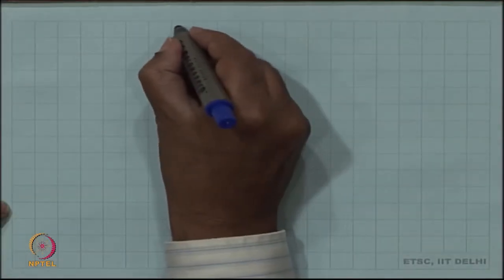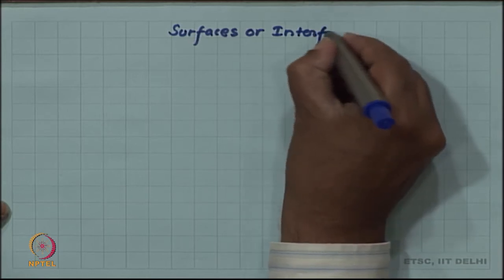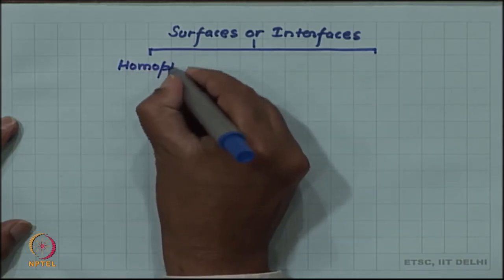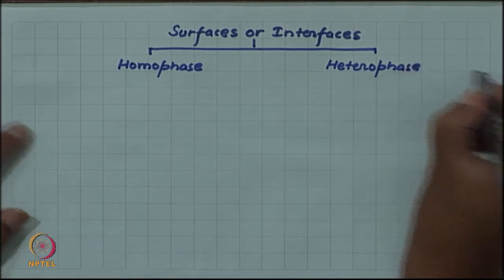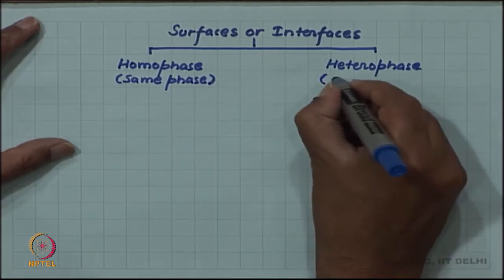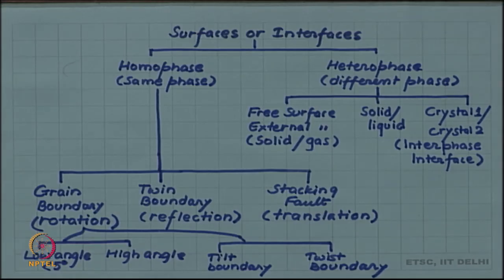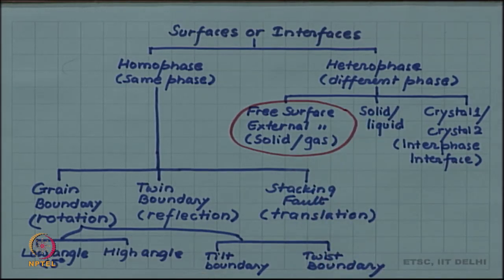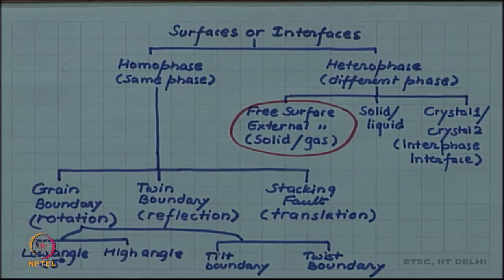MSE Video 59: 2D Defects: Surfaces or Interfaces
2D defects: Surfaces or interfaces